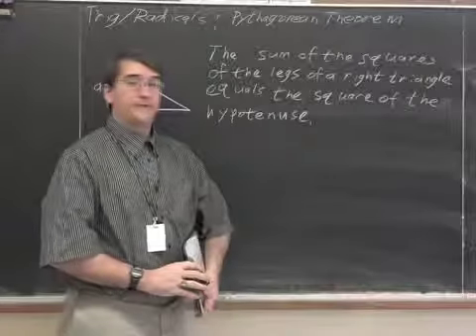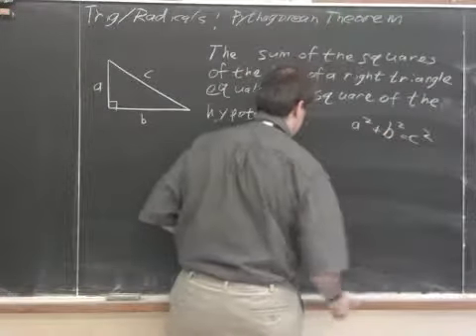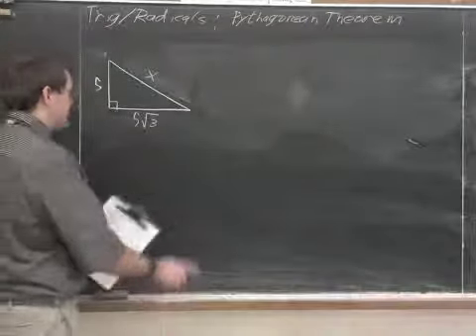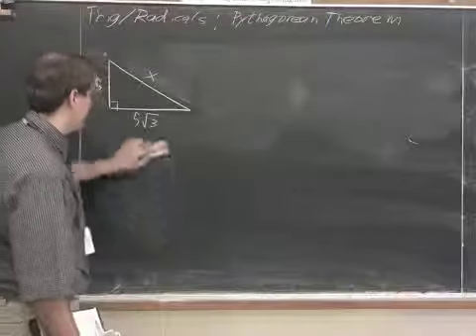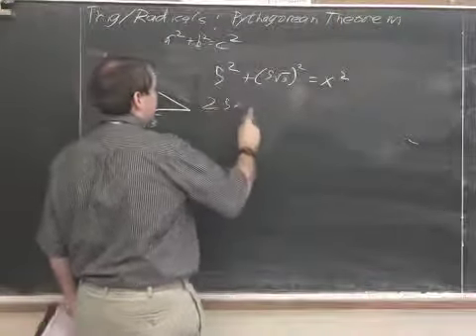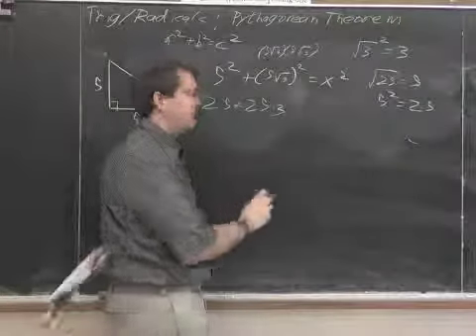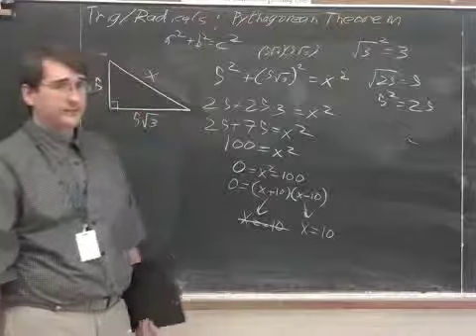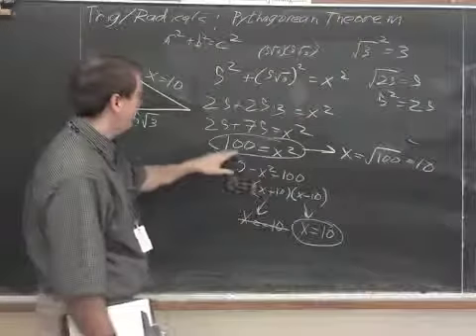Honors Unit 11 - Radicals and Trig - Pythagorean Theorem Video 1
Reintroducing the Pythagorean Theorem, and discussing one example using a simplified radical expression